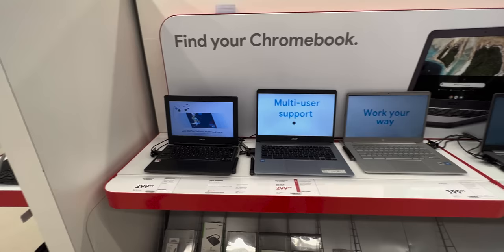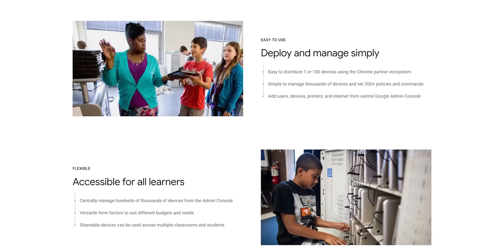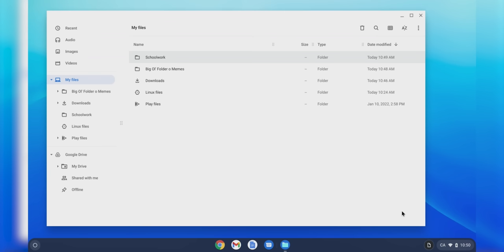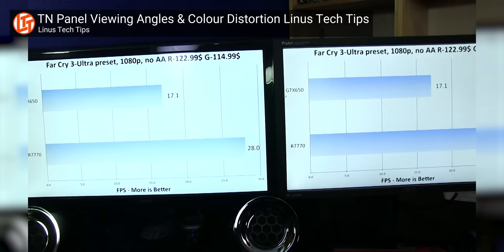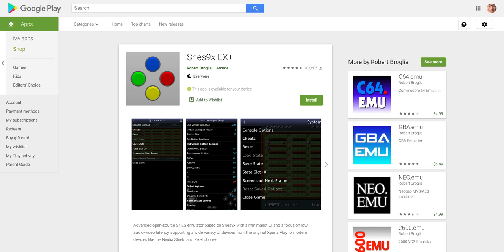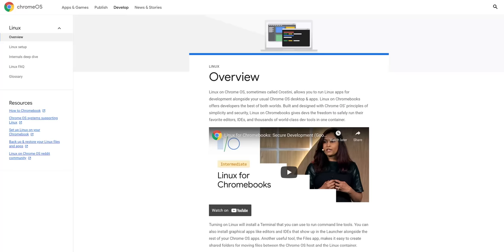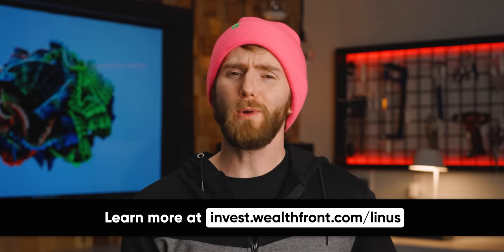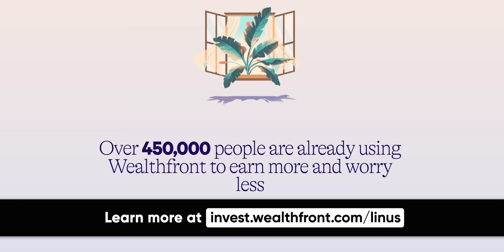I was FORCED to buy a Chromebook….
Thank you to Wealthfront for sponsoring this video! to open a Wealthfront investment account and get $5K managed for free.

My son needs a Chromebook for school so I began my search to find the best bang for the buck Chromebook...and of course, we tried to game on it.

Best Buy

CHAPTERS
0:00 Intro
0:44 Chromebook Penetration
1:16 are Chromebooks bad?
2:01 look how cheap they are!
2:40 Linus goes shopping!
4:10 better luck online?
6:18 IMPORTANT TECH TIP
7:30 Gaming on Chromebooks
11:14 Why did you Cheap Out??
12:58 Outro

LinusTechTips receives cash compensation from Wealthfront Advisers LLC (“Wealthfront Advisers”) for sponsored advertising materials. LinusTechTips is not a client and this is a paid endorsement. LinusTechTips and Wealthfront Advisers are not associated with one another and have no formal relationship outside of this arrangement. Nothing in this communication should be construed as a solicitation, offer, or recommendation, to buy or sell any security. Any links provided by LinusTechTips are not intended to imply that Wealthfront Advisers or its affiliates endorses, sponsors, promotes and/or is affiliated with the owners of or participants in those sites, or endorses any information contained on those sites, unless expressly stated otherwise. Investment management and advisory services are provided by Wealthfront, an SEC registered investment adviser. All investing involves risk, including the possible loss of money you invest, and past performance does not guarantee future performance.